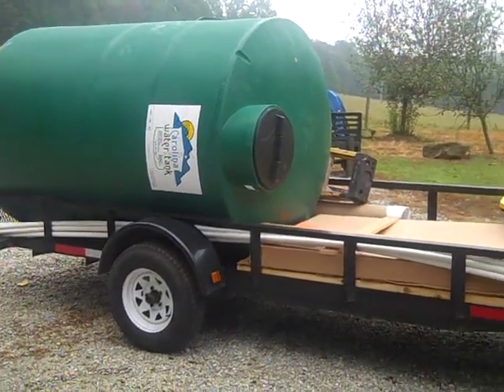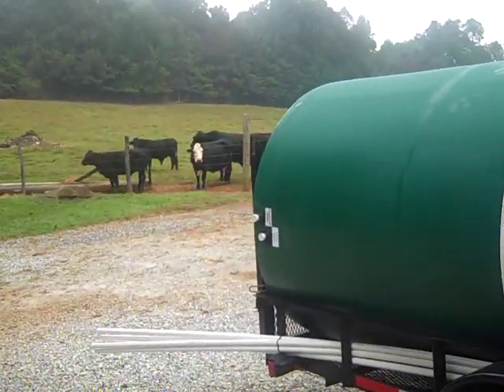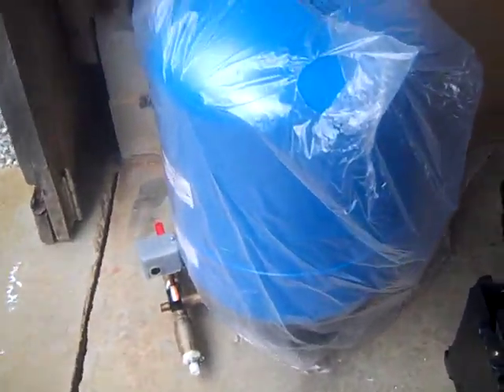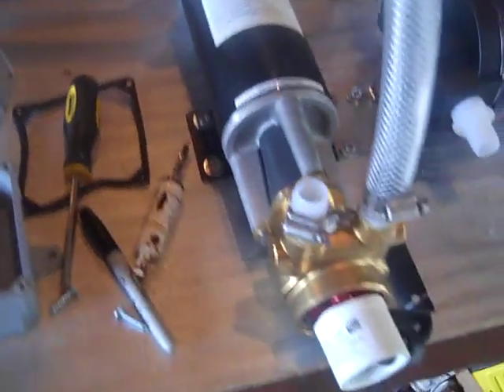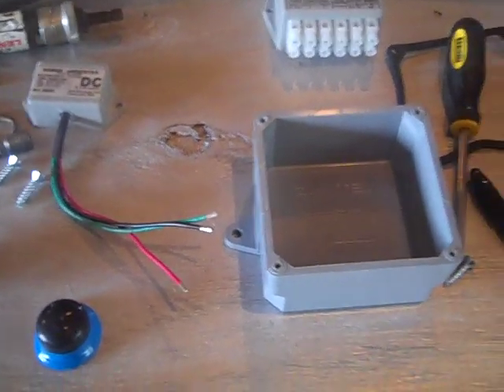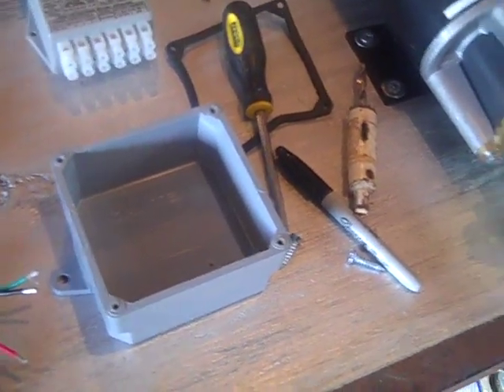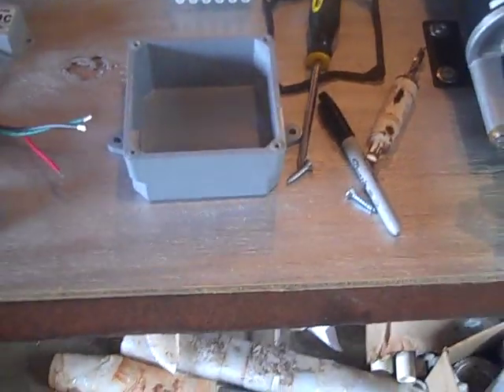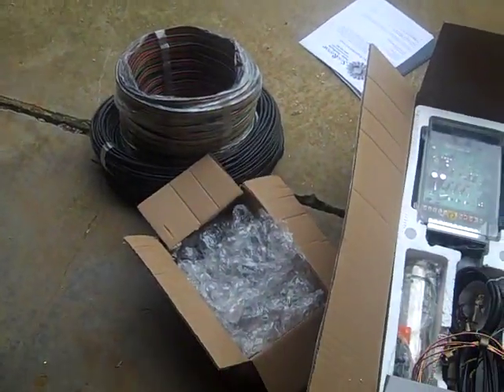Off-Grid Water System before the install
A short video showing some of what goes into an off grid water system.  A Submersible Pump, Hand Pump and Booster pump are being installed.  This 3 pump system will provide you water storage, gravity fed to your property with a parallel Booster pump up to 55 psi and a backup hand pump the backfeeds the plumbing.